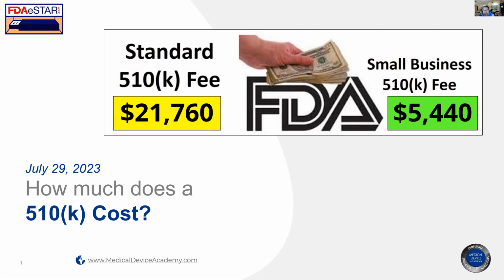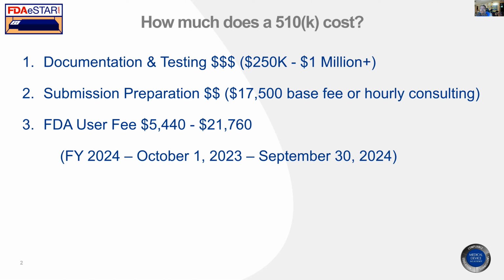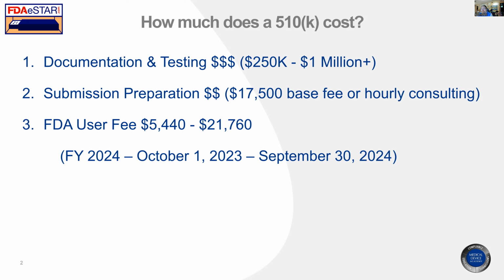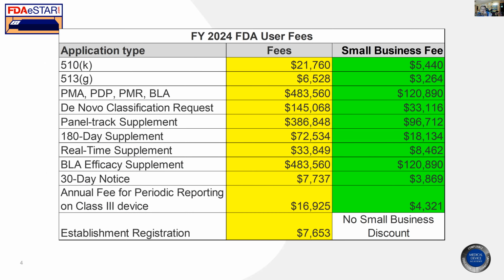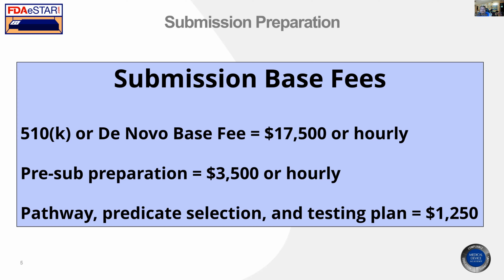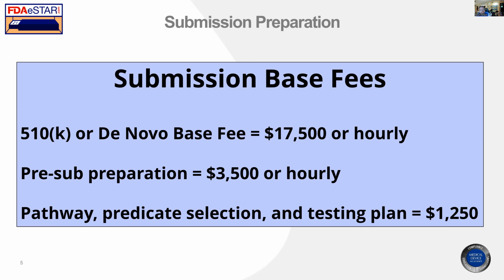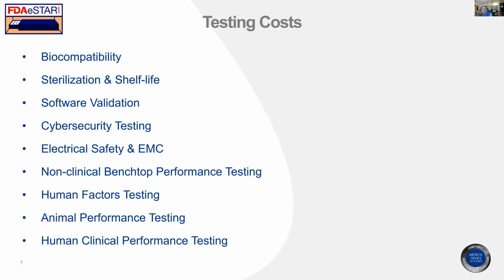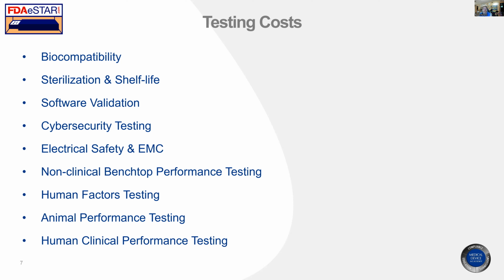How much does a 510(k) cost? - FY 2024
How much does a 510(k) cost is the most common question I receive from customers. There are three parts to the costs of a 510(k):
1 - Testing Costs
2 - Submission Preparation
3 - FDA User Fees

We cover each of these costs in the video, but you can save $16K if you apply for small business status.

Medical Device Academy has the pricing of our consulting services posted on our website for you to download:

The most expensive cost will be your testing.